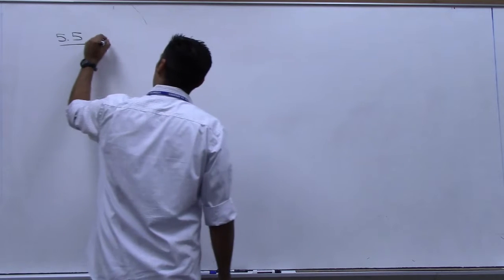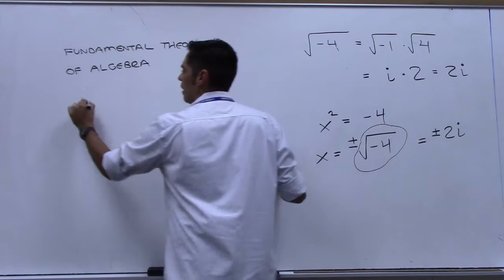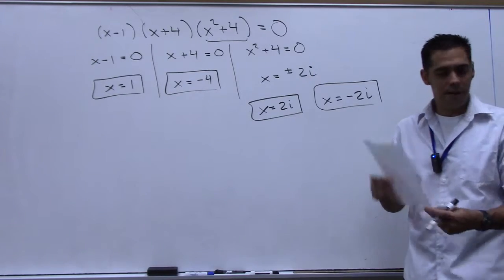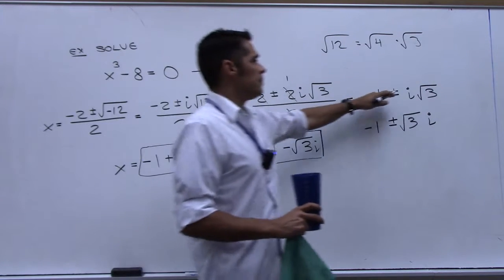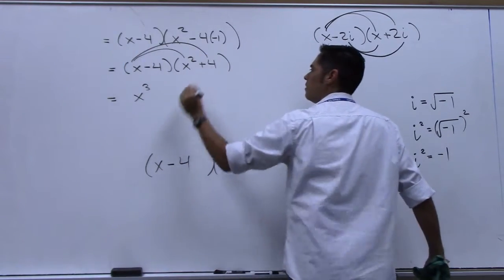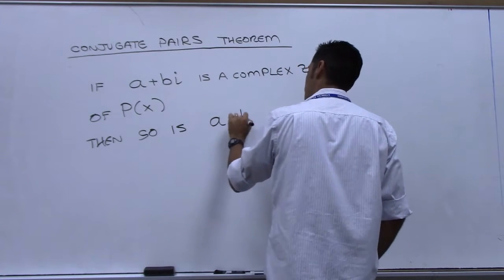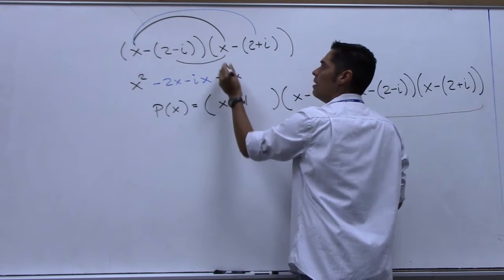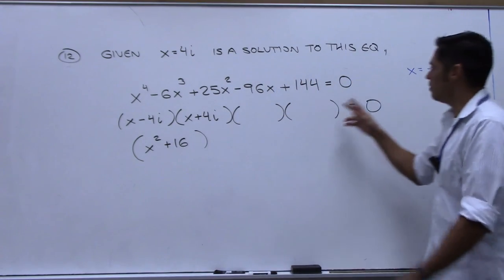1414 Day15 Complex Zeros of Polynomials Part 1 of 2